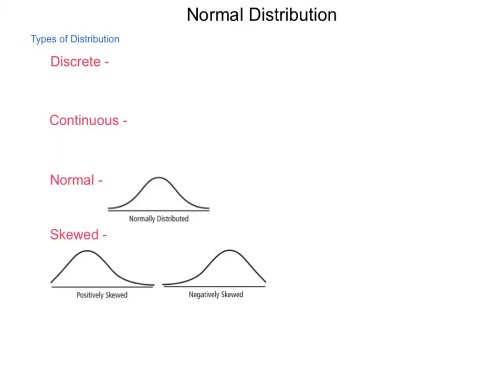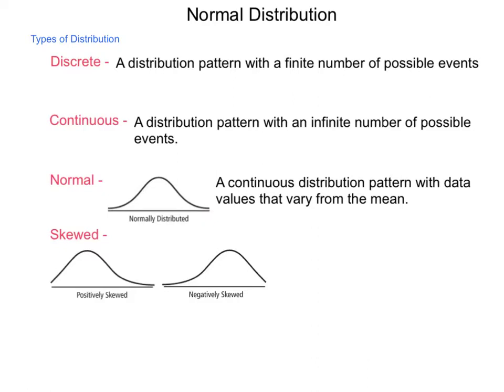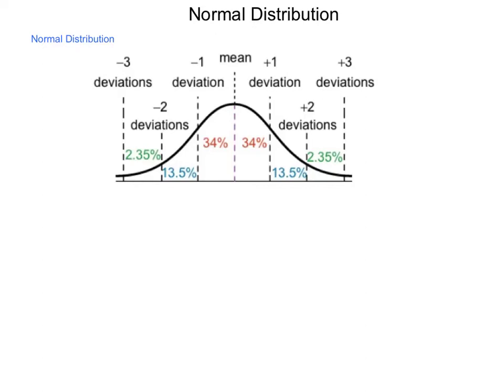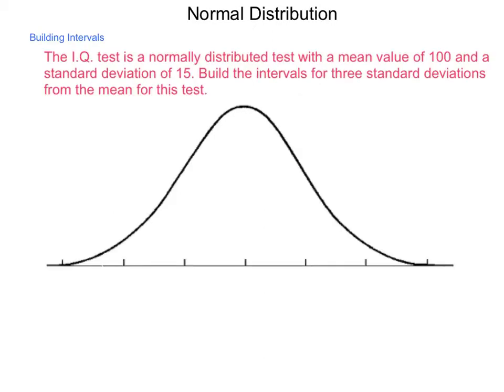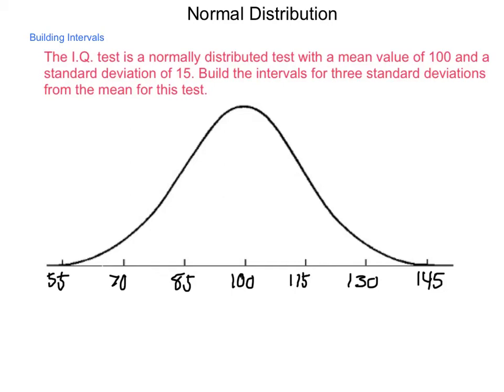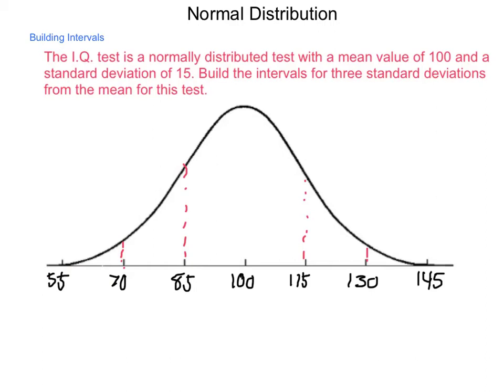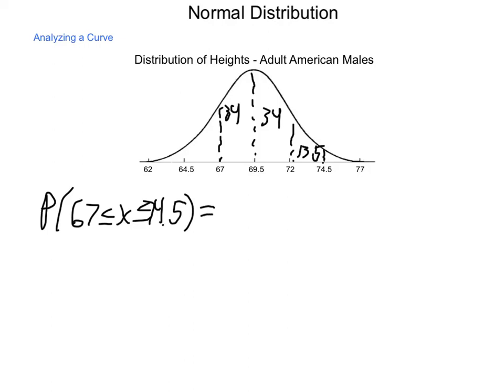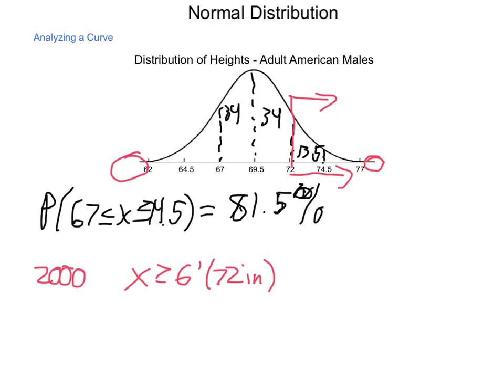Algebra2 11.10 Normal Distribution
This lesson provides a brief overview of the Normal Distribution Curve and the percents of data that fall in the areas established by the standard deviations.Several examples are given for building intervals and interpreting intervals for the data sets.